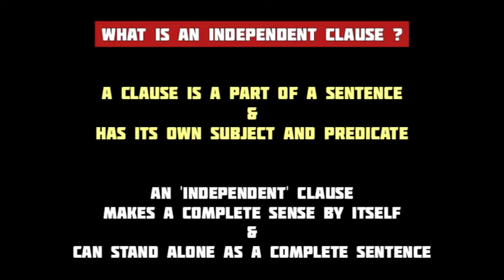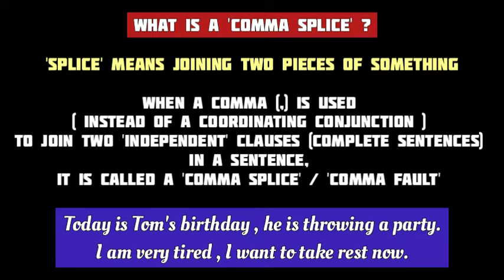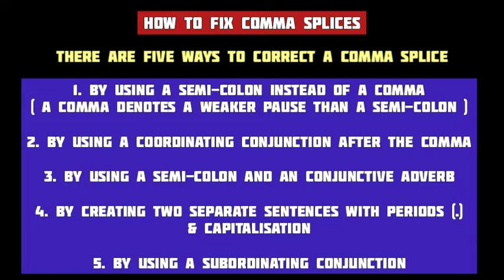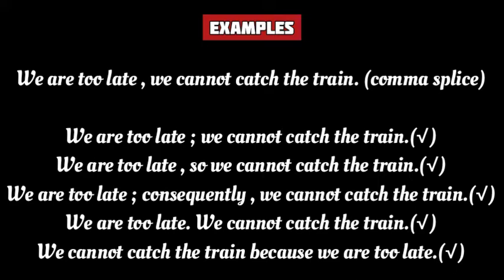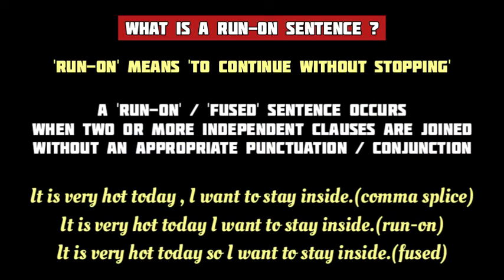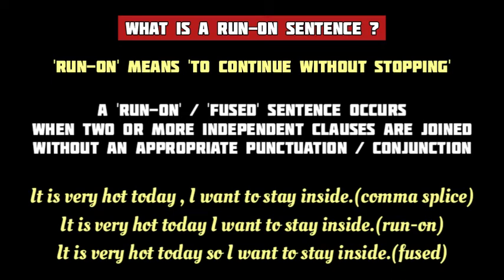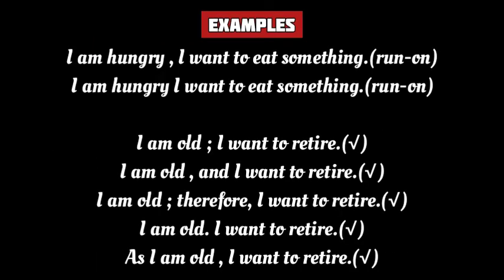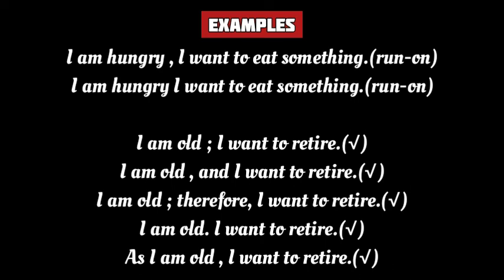Comma Splice || Run-on Sentence || Fused Sentence || Independent Clauses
The comma splice and the run-on sentence in English grammar have been elaborately explained in this video.The concepts, uses differences and corrections of comma splices and run-on / fused sentences have been elucidated with examples.